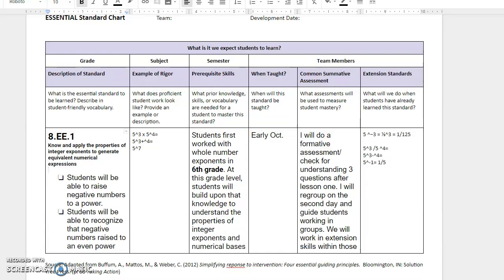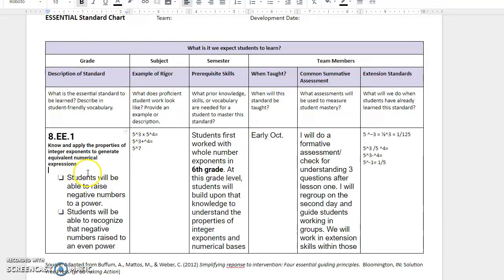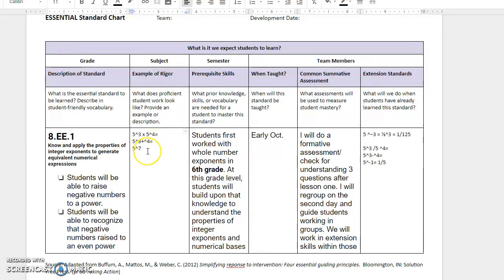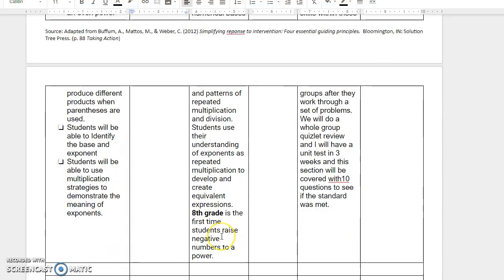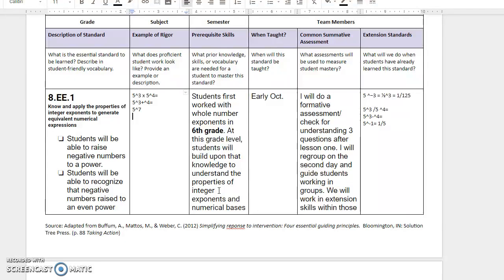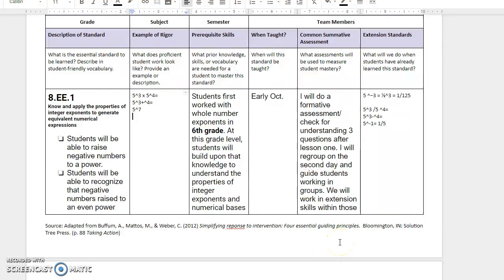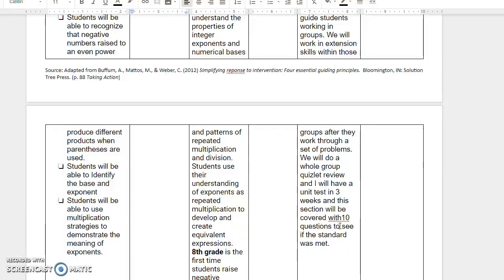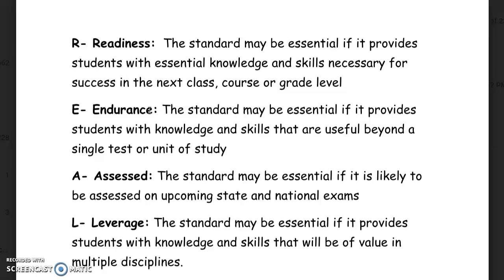Breaking Down the Essential Standard Chart at KHS